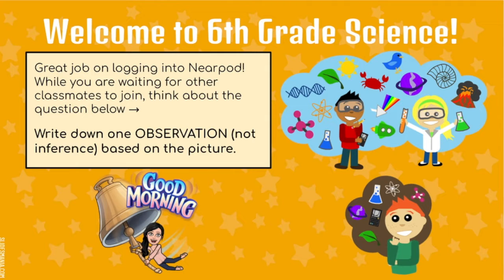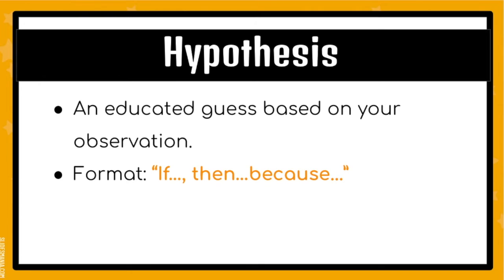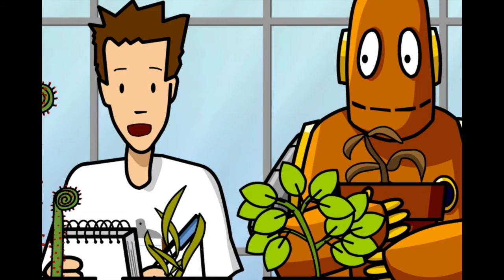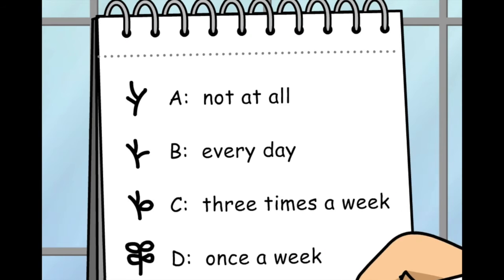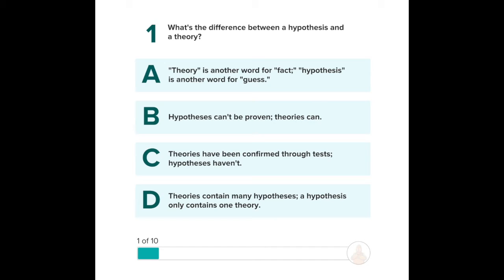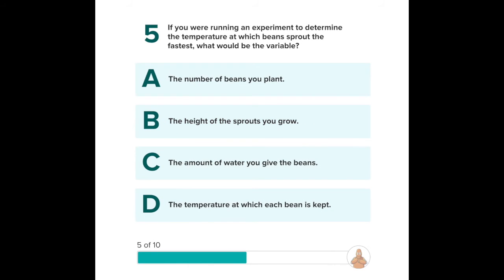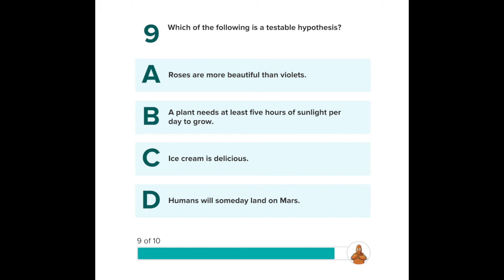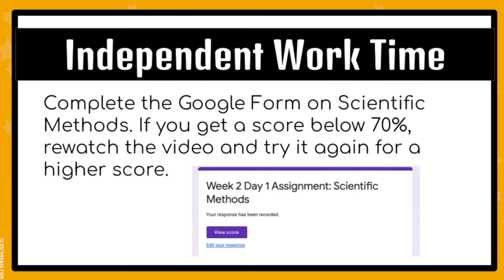Week 2 Day 1 Video: Scientific Method #2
Review observation + inference
Introduce scientific method terms